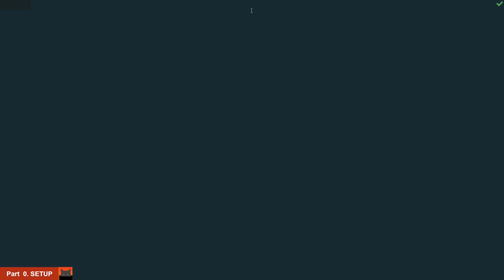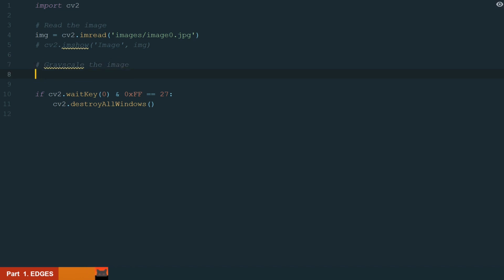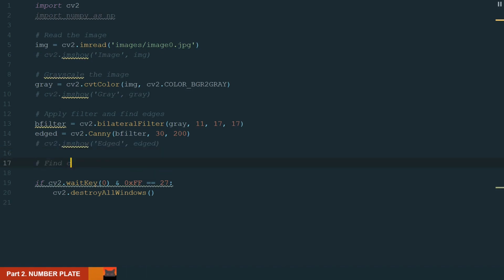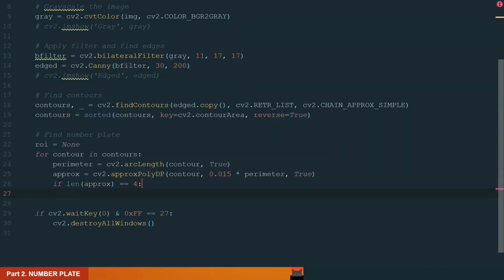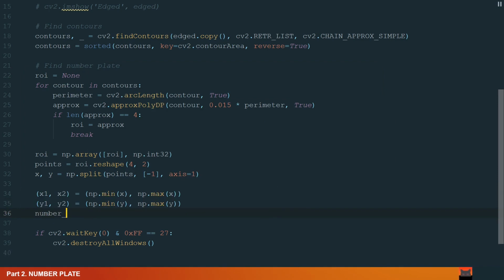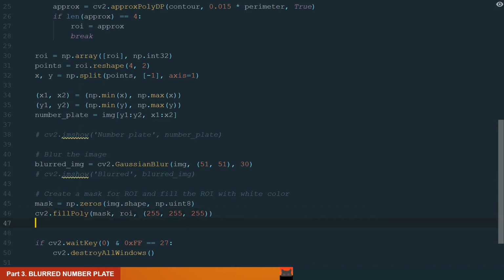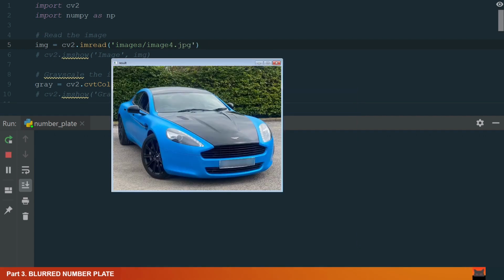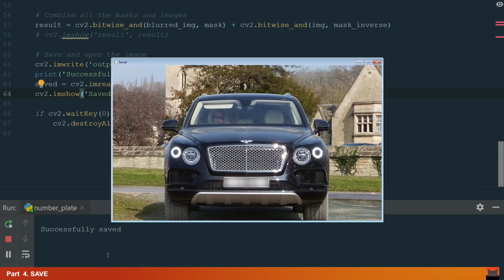Automatic Number Plate Detection and Blur | OpenCV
Learn how to detect and blur the car number plate using OpenCV and NumPy.

---TIMESTAMPS---
00:00 | Intro
00:44 | Setup
02:08 | Edges
03:35 | Number plate
07:09 | Blurred number plate
10:09 | Save
11:31 | Outro

Crimson Fly - Huma-Huma
Venkatesananda - Jesse Gallagher

---TAGS---
GiovaniCode
Python
OpenCV
Car
Number plate
Censor
Blur